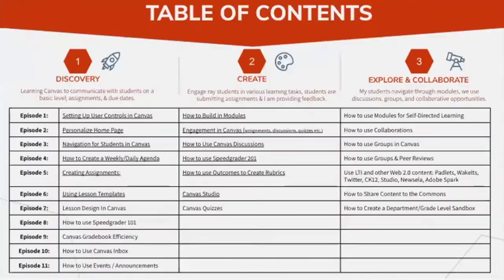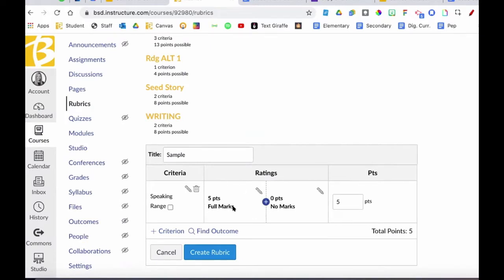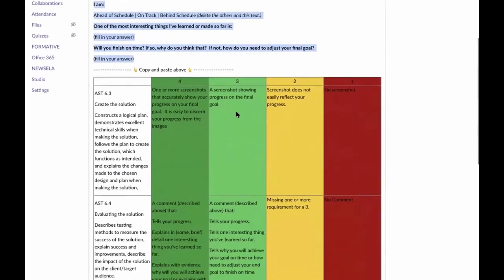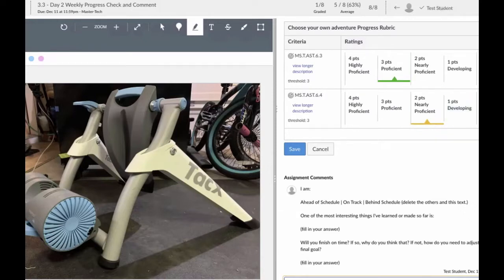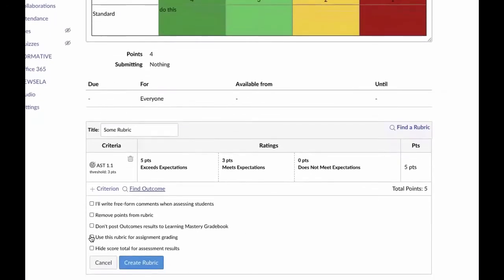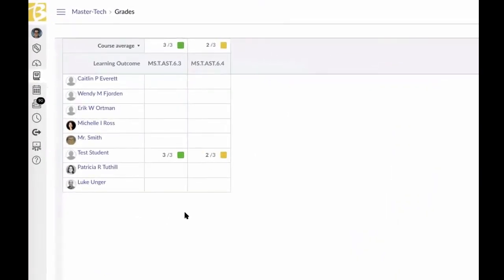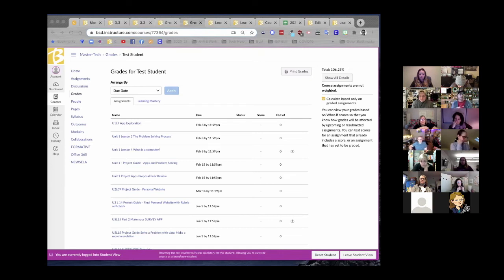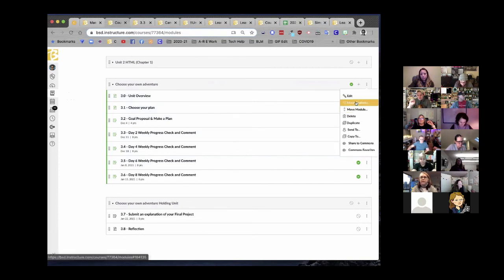Level 2 Episode 5 Rubrics and Outcomes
We go over how to create rubrics and outcomes in Canvas. Breakdown how to make task specific rubrics and then standards/target based rubrics